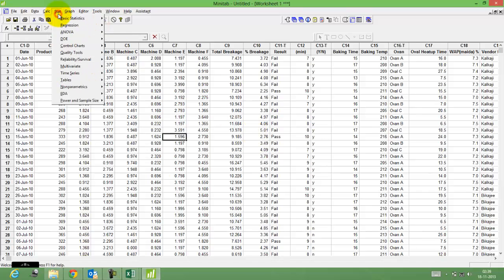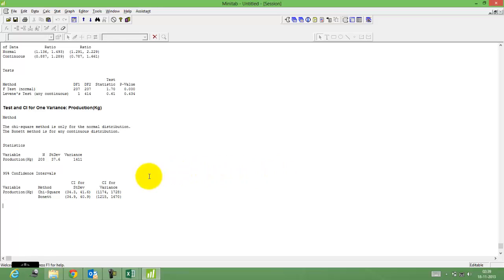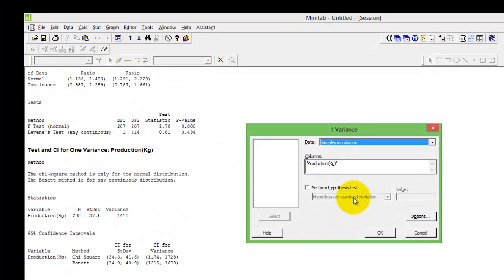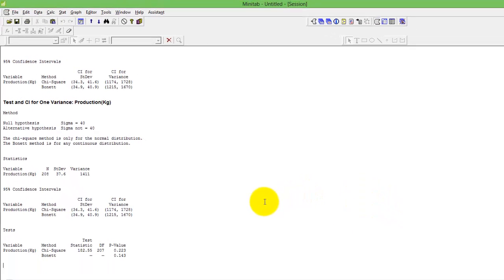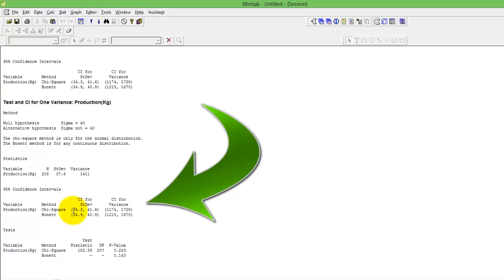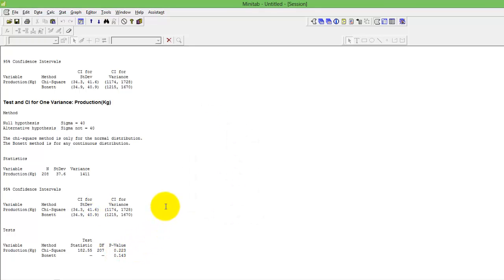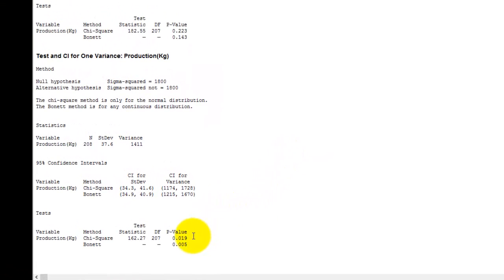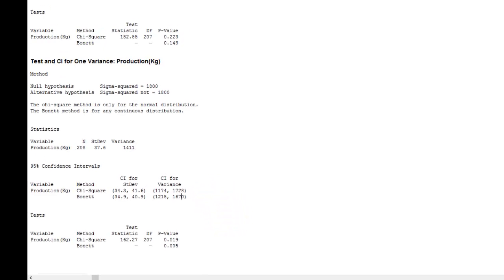Video on 1 Variance Test Procedure explained by Advance Innovation Group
Hypothesis Test - 1 Variance